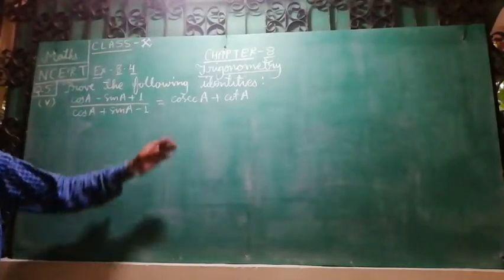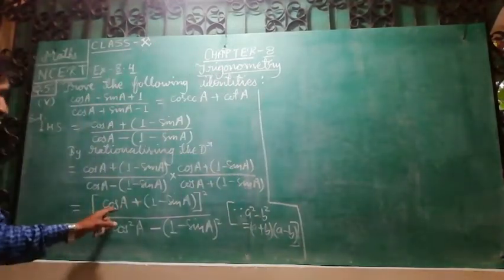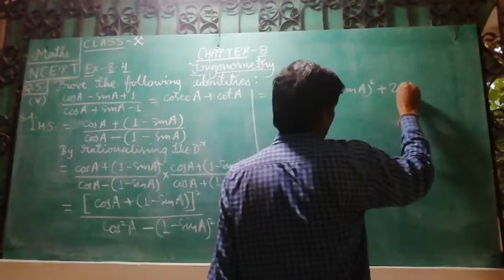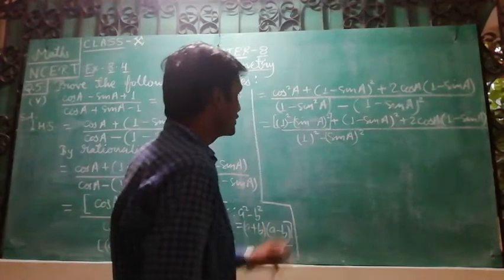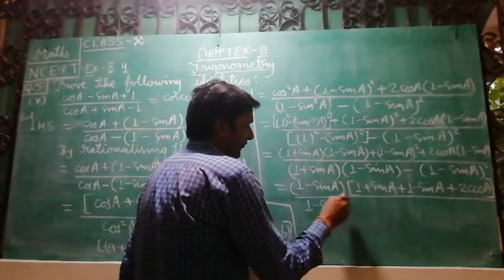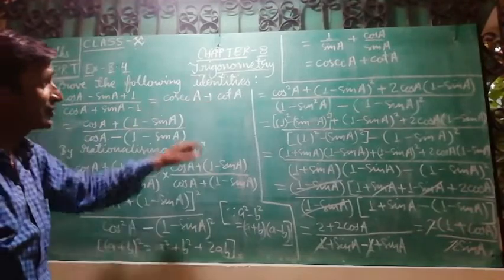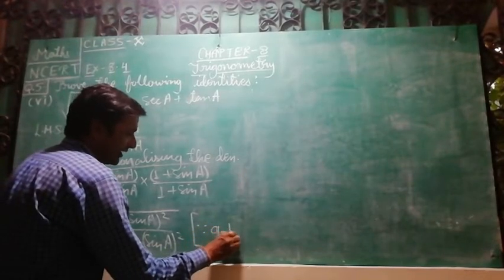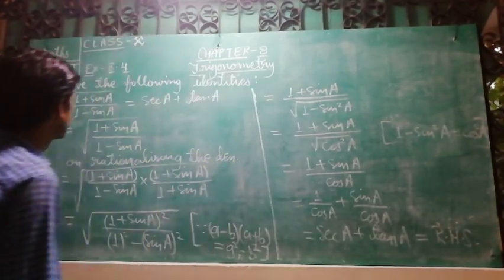TRIGONOMETRY l NCERT l CLASS 10th l EX-8.4 l Q.5 (v), (vi) l BY RAKESH YADAV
Trigonometry NCERT Class10th Ex8. 4